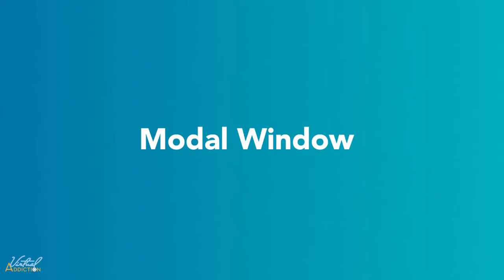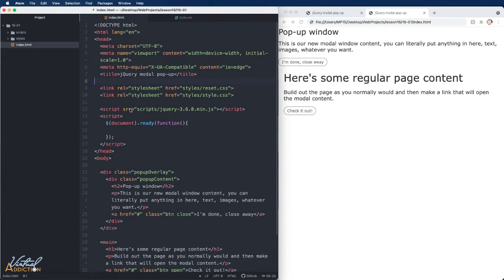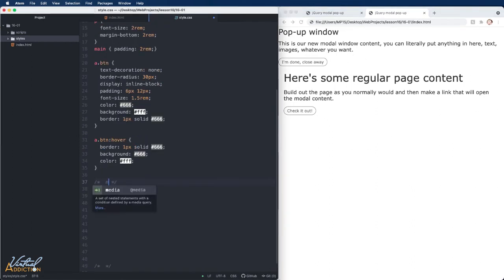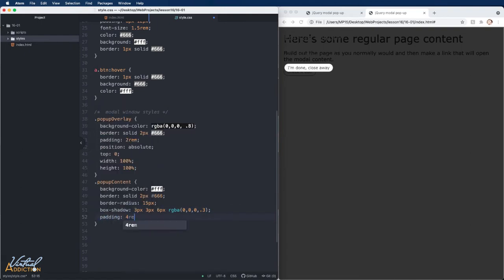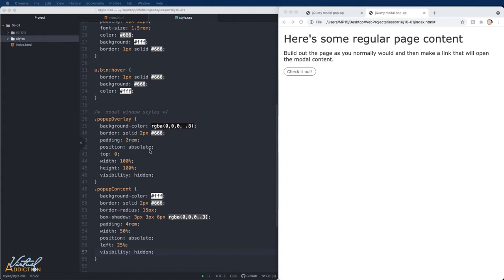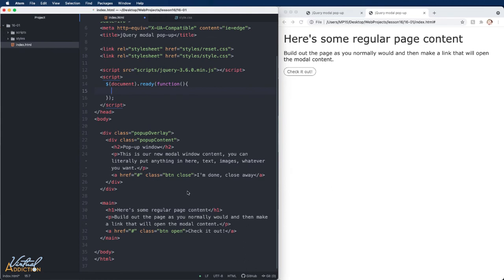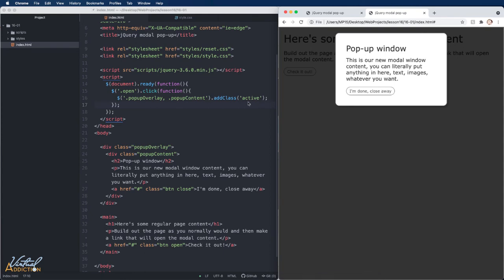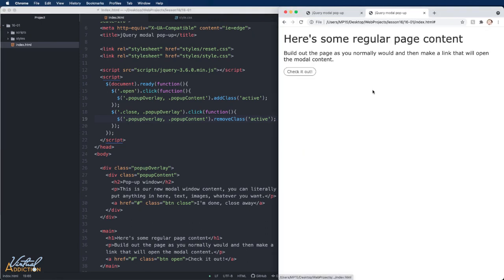Using jQuery and CSS to create a modal window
A modal box is a pop-up window that forces the user to interact with it before returning to the site. Modal windows are often used as call-to-action tools or a way for users to sign up for a newsletter or be alerted to sales. Here I’ll show you how we can easily use jQuery and CSS to create a modal window on a webpage.